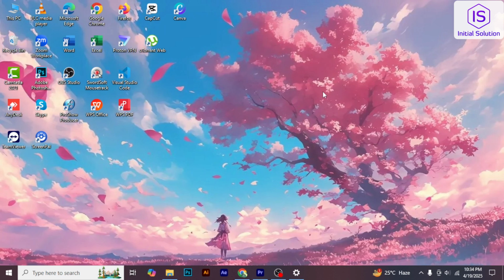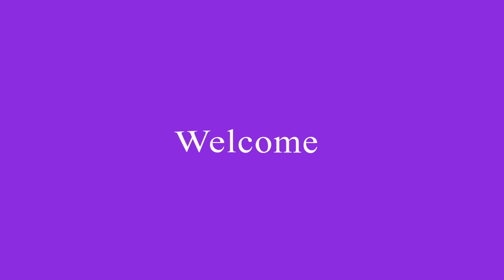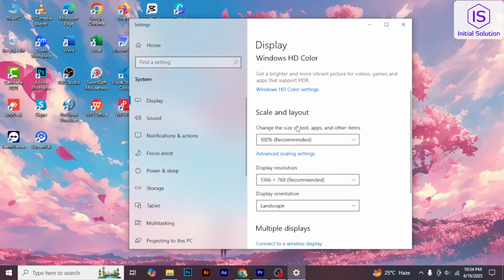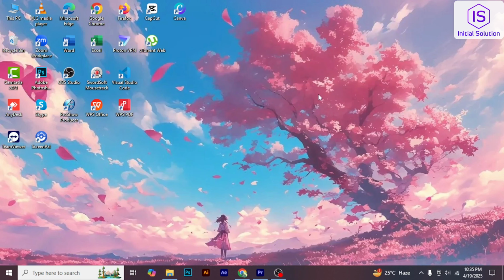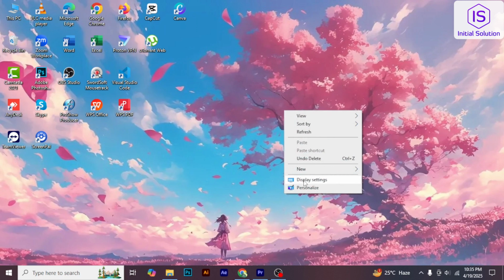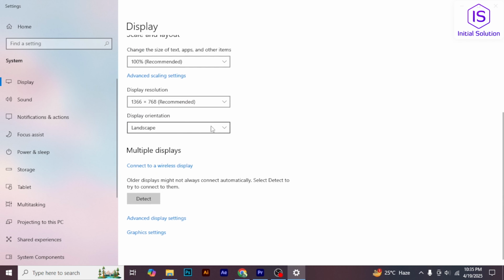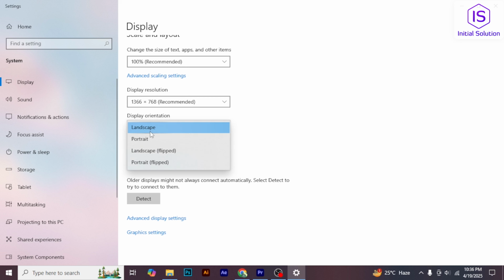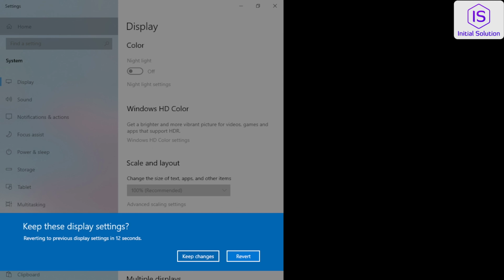🔄 How to Rotate Screen on Windows 10 2025 [Quick Solution]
Is your screen stuck sideways or upside down? 😵 Learn how to rotate your screen in Windows 10 (2025 update) using easy shortcuts and settings. Whether you accidentally triggered it or need portrait mode for your workflow, this quick tutorial will guide you step by step. 🖥️🔁

📌 Presenting a simplified step-by-step guide for your convenience. Hope it helps! 🚀

👤 **Steps to Rotate Screen on Windows 10 2025:**
1. Use keyboard shortcut: **Ctrl + Alt + Arrow key** (Up, Down, Left, Right).
2. Or go to **Settings ► System ► Display**.
3. Scroll to **Display Orientation** and select your desired rotation.
4. Click **Apply**, then **Keep changes** to confirm.

📖 Chapters of How to Rotate Screen on Windows 10 2025:
0:00 Introduction
0:22 Keyboard Shortcut Method
0:45 Display Settings Method
1:10 Confirming the Rotation
1:30 Extra Tips & Troubleshooting